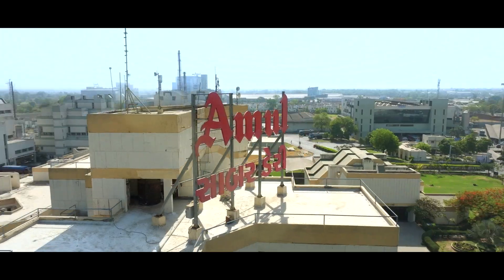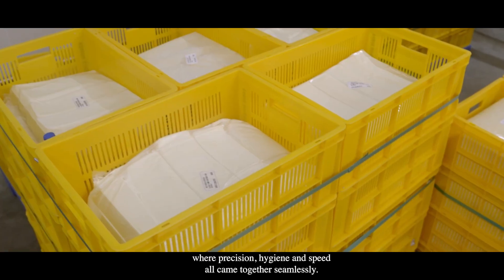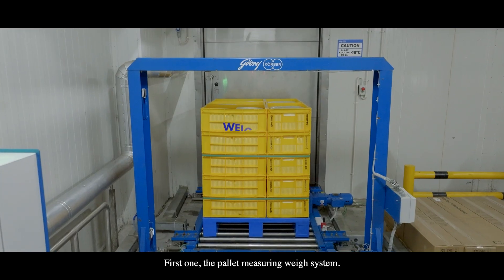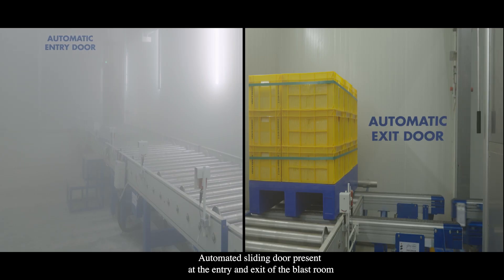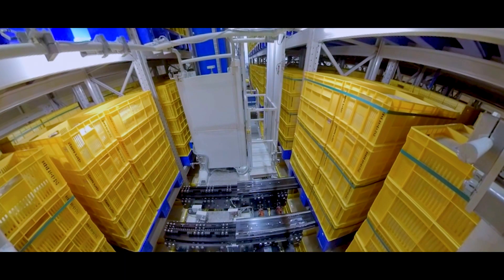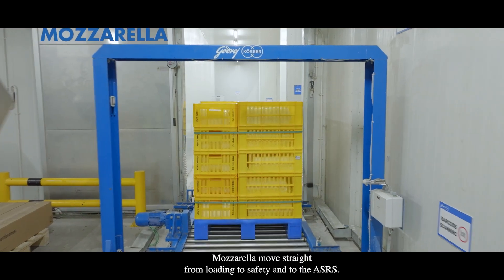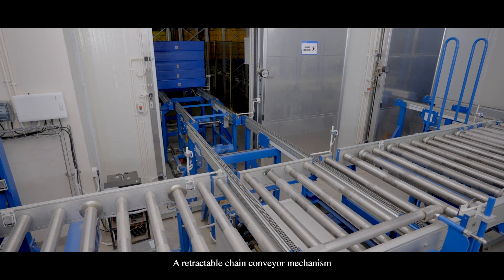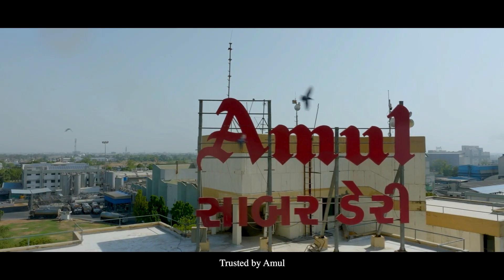Godrej Körber Supply Chain Ltd is on History channel!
Featured Success Story: How Godrej Körber Automated Amul’s Cold Chain Facility
Godrej Körber, leaders in intralogistics innovation, are trusted by India’s most iconic dairy brand Amul to deliver automation engineered with respect for the product.

At Amul’s cutting-edge dairy facility, we’ve implemented a fully automated cold chain storage and retrieval system — designed to meet the highest standards of hygiene, traceability, and efficiency.

From -18°C blast rooms for curing Cheddar to 23-metre-high ASRS towers with real-time tracking and an intelligent Warehouse Management System (WMS), every element of the solution ensures performance at scale.

It’s not just about storing cheese — it’s about preserving quality, trust, and product integrity.

This remarkable success story was also featured on the prestigious @historytv18 channel, celebrating how technology is transforming food logistics in India.

Trusted by Amul. Powered by Godrej Körber.